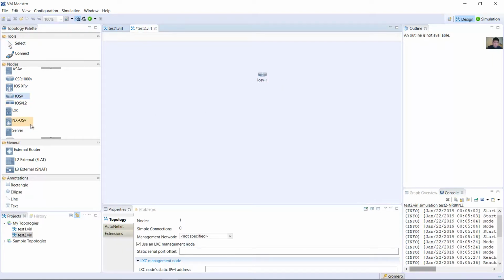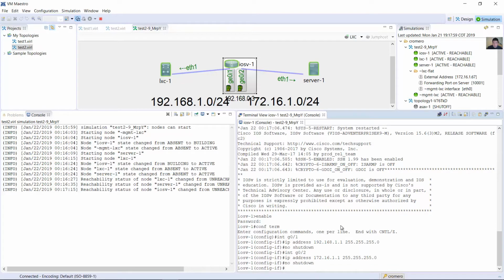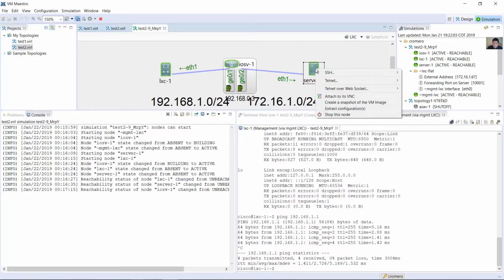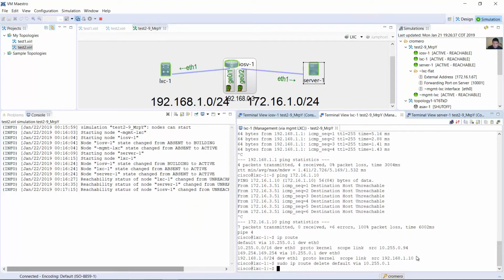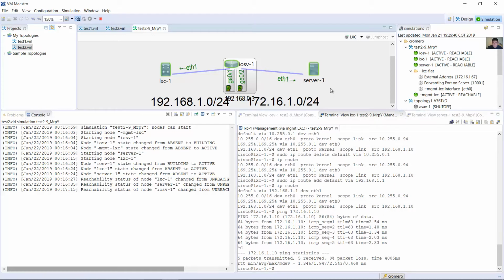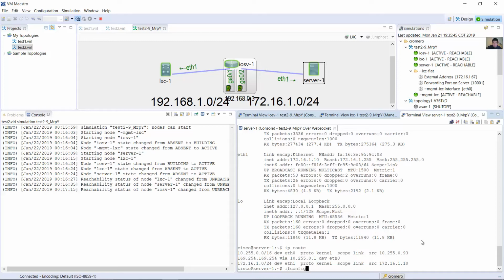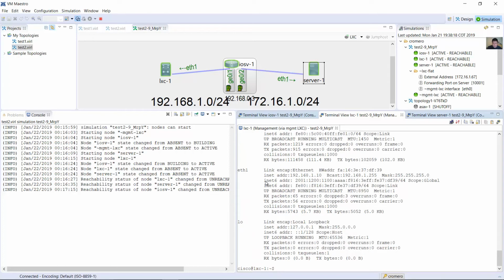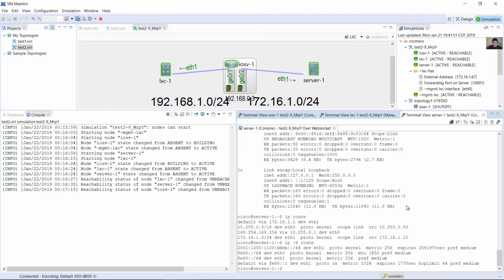VIRL PE 1.5 - Default Gateway, IPv4 and IPv6 Addresses on Lxc and Server